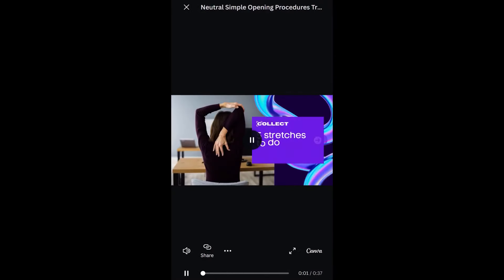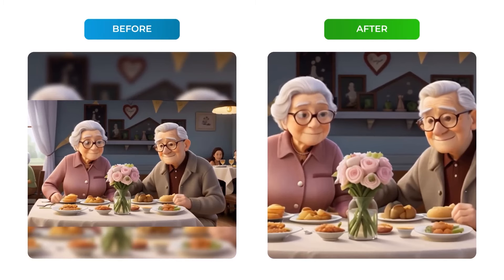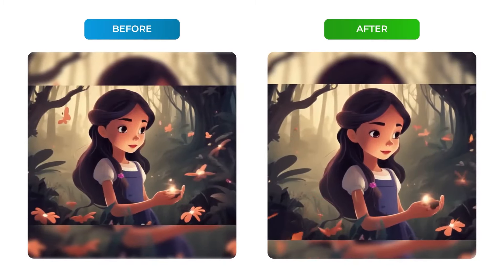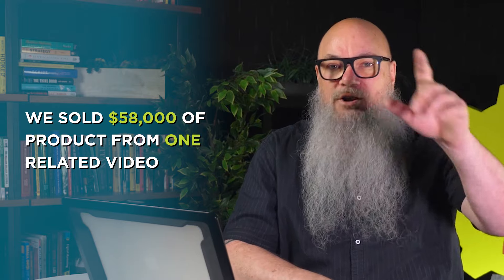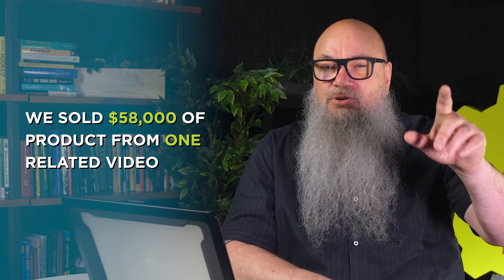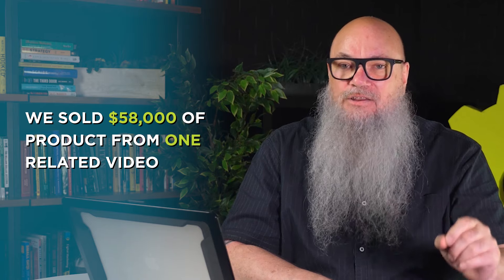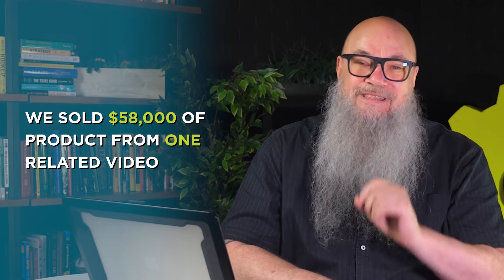The Impact of Video on Product Listings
Ready to skyrocket your sales and attract thousands of new customers to your product listings?

In our latest video, industry expert Norm Farrar reveals the game-changing strategy behind leveraging video content for your product listings. Discover how a simple video can unlock massive sales opportunities and drive external traffic from influencers, leading to unprecedented growth for your business. Learn the secrets to creating engaging product videos and how they can dramatically increase your visibility and conversions on platforms like Amazon. Join us as we dive into a live case study showcasing the incredible results achieved through strategic video implementation.

Don't miss out on this opportunity to revolutionize your sales strategy.

Follow DigitalMarketer
Subject Matter Expert: Norm Farrar @NormanFarrar
Director: Mark de Grasse @markdegrasse
Production Assistant: Cameron Miller  @cameronmiller2426
Cinematographers/Editors: Jakob Christensen @edifymktg